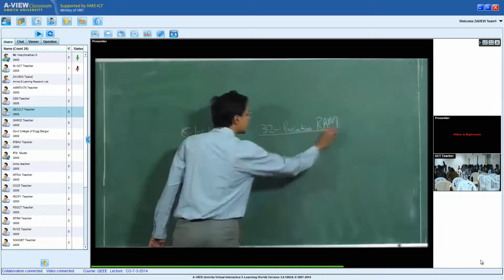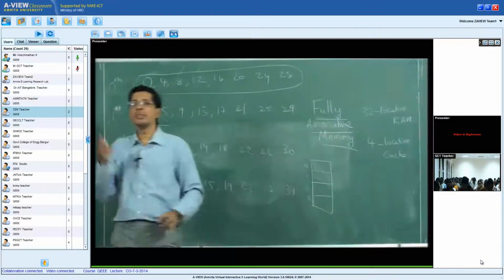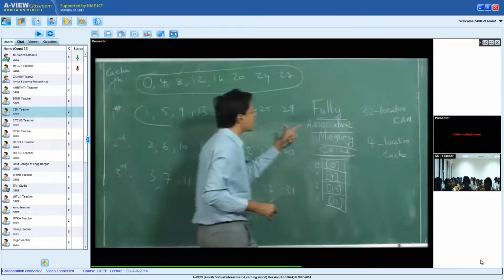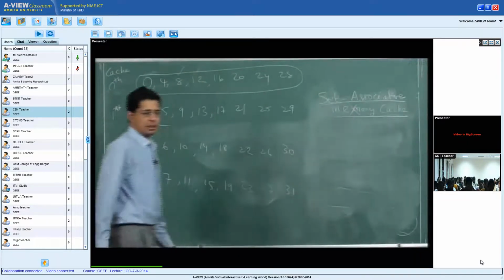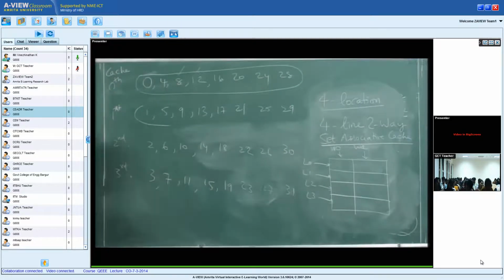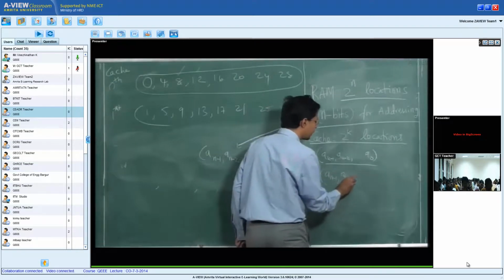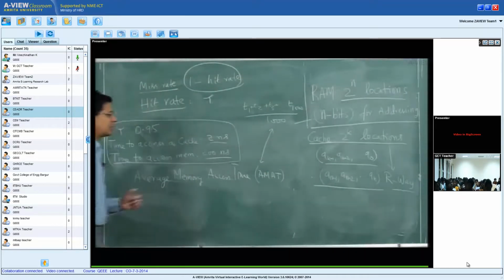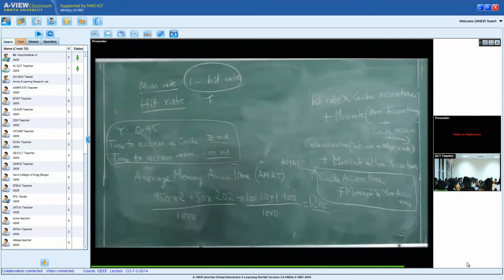Computer Org and Arch 07 03 2014 8 Am to 9 Am